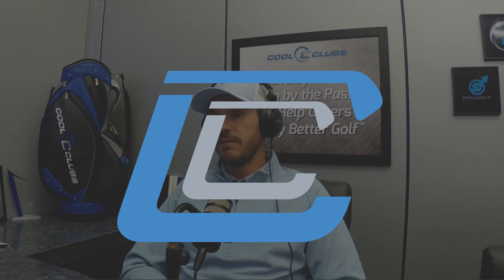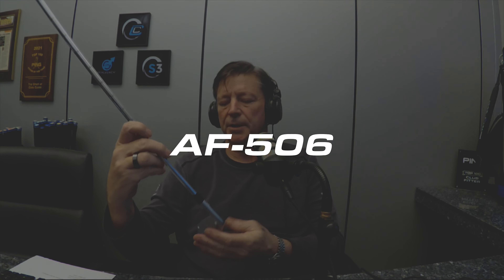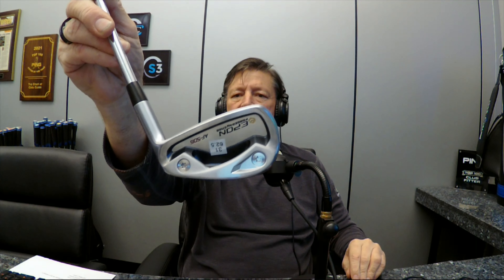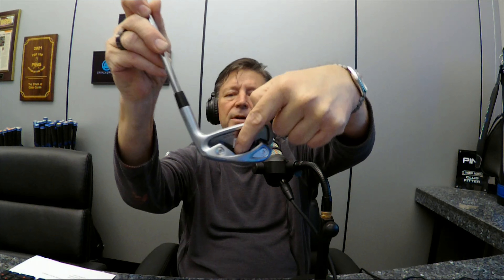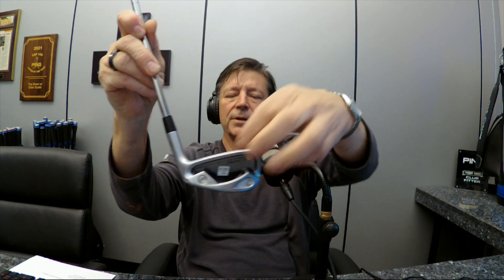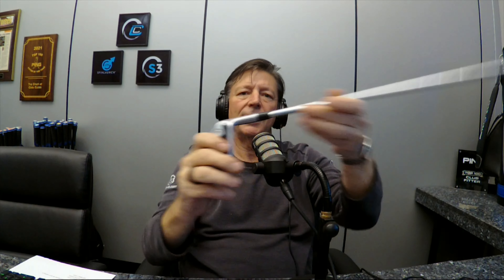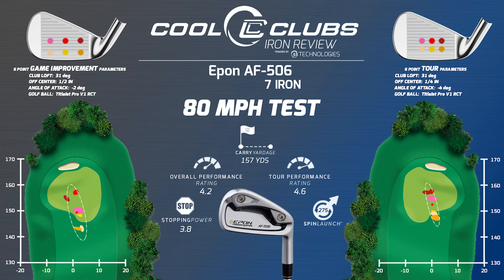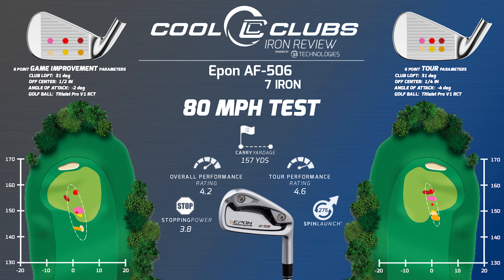Epon AF-506 Robot Review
Check out Cool Clubs' independent club review using data from their in-house robot 'Pepper'.

Hear the facts from an unbiased source.